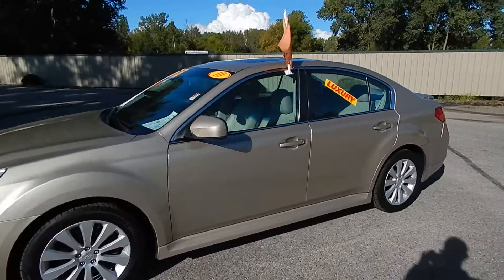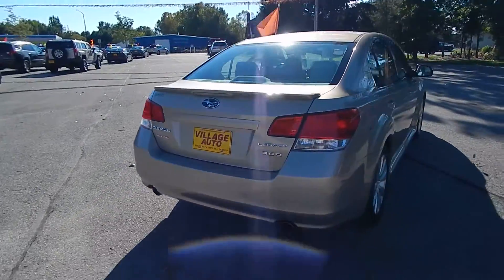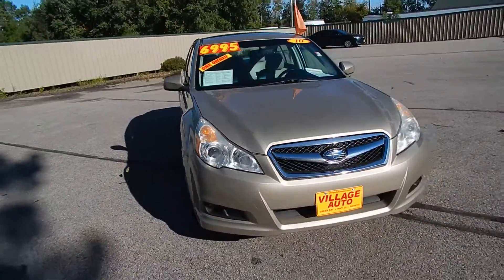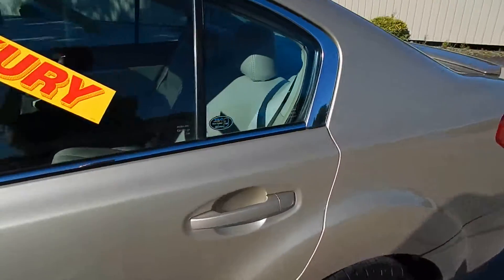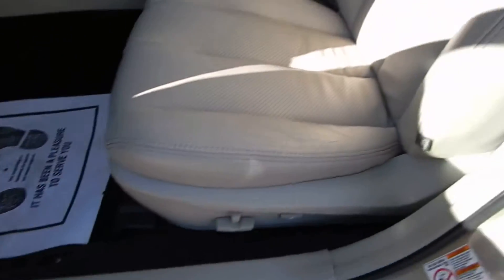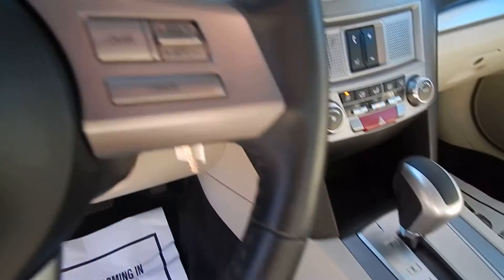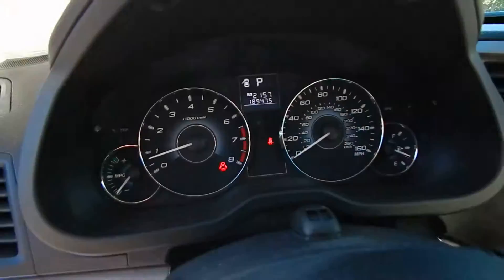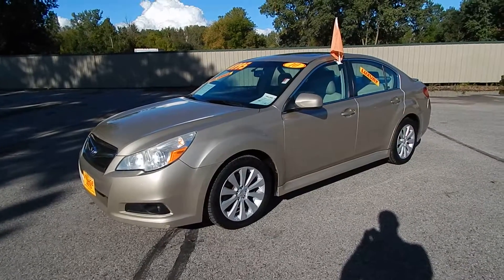2010 Subaru Legacy Premium 3.6R AWD #916047 Village Auto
2010 Subaru Legacy Premium 3.6R AWD

Description:
Immaculate local One Owner Car!! Accident Free AutoCheck!! Full power options!! Heated leather seats!! Power driver's seat!! Bluetooth!! Premium alloy wheels!! Sharp car for an excellent deal!! In business for over 25 years, Village Auto is dedicated to providing our customers with vehicles that are both affordable and dependable. This, along with our focus on customer service, has allowed us to grow from one dealership to three full-service locations. Our highly trained vehicle technicians ensure each and every vehicle meet our high standards. Most vehicles include a 30-day / 1,000 mile 50/50 warranty with extended warranties available as well. We offer financing through local banks and credit unions to obtain the best available rates and terms for those who are interested.